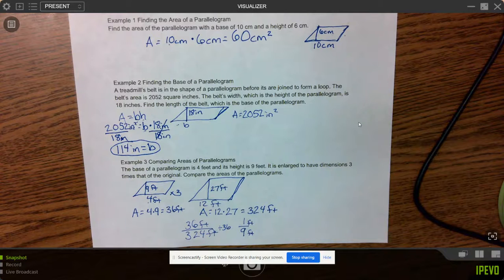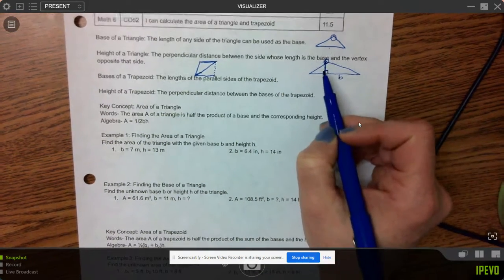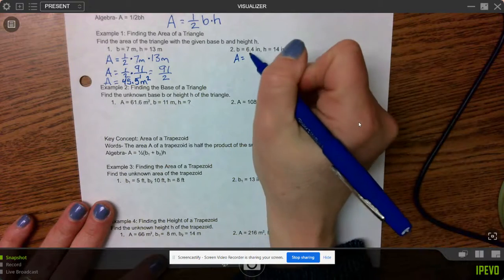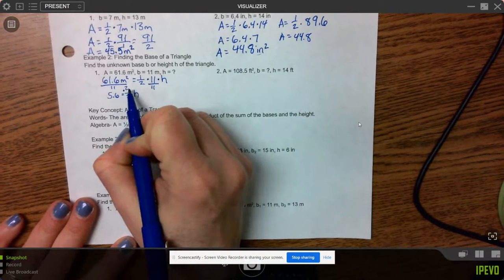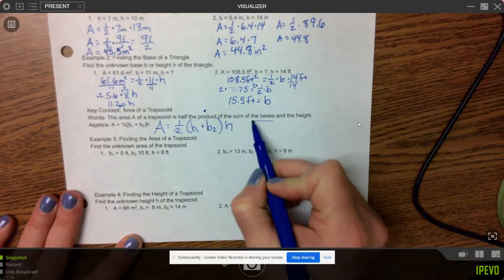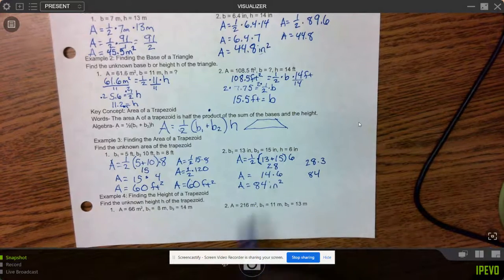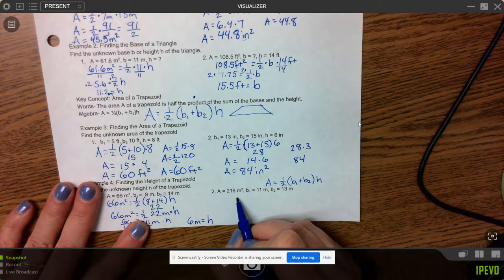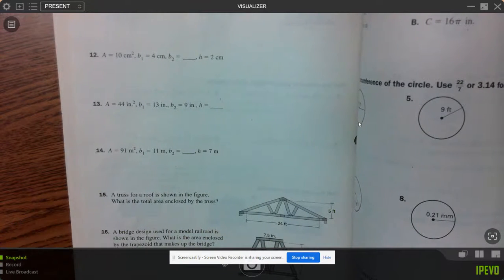3/24 Math6 CO 52